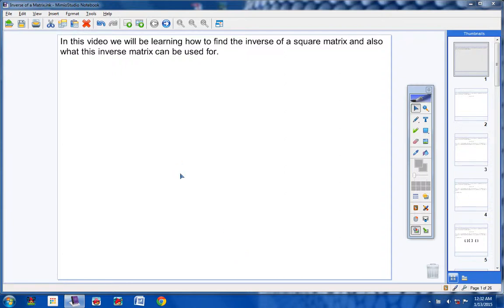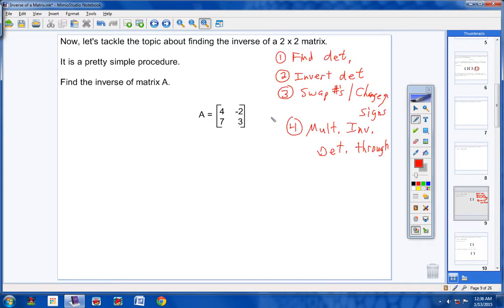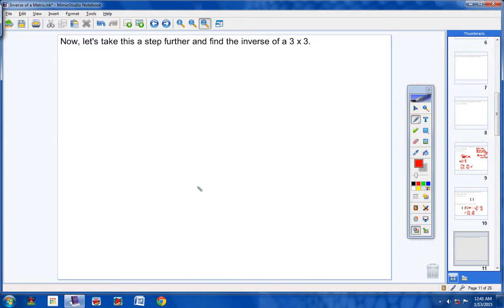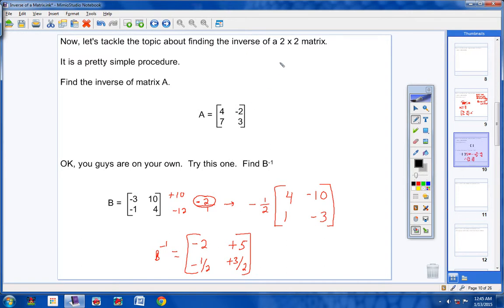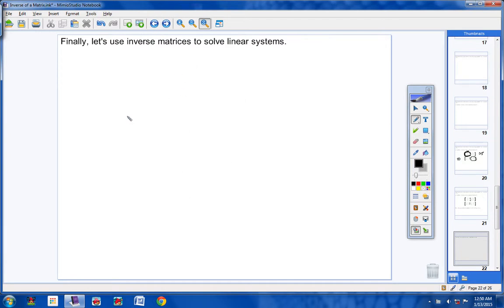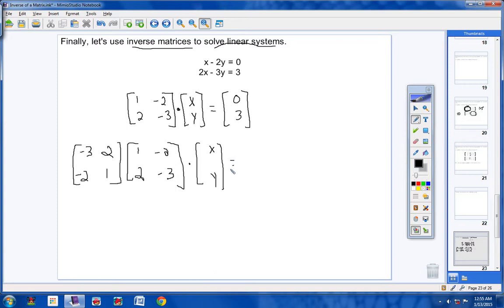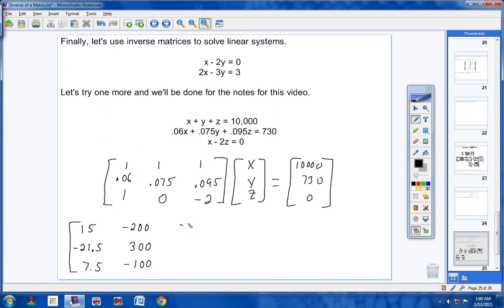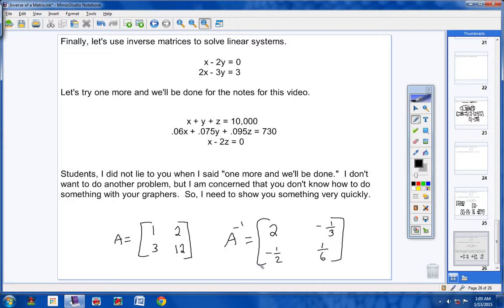Inverse of a Matrix